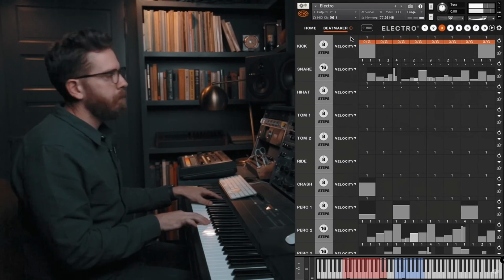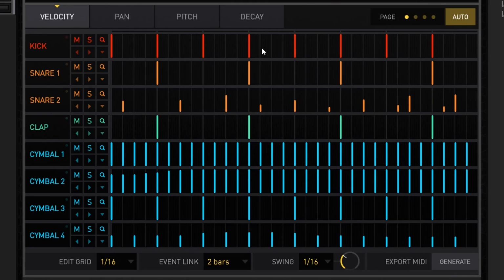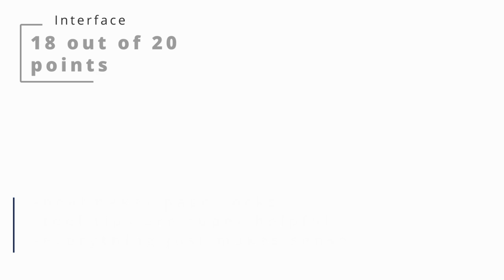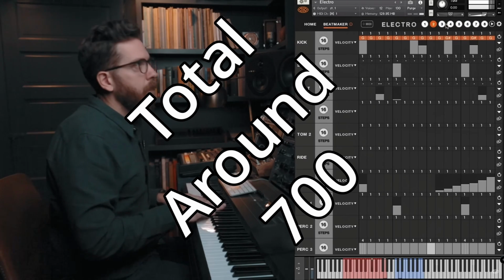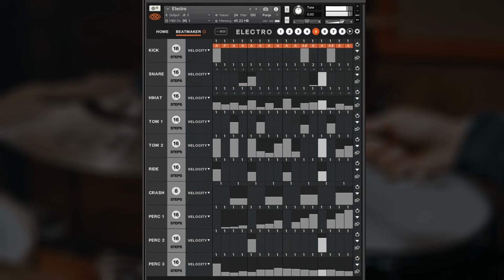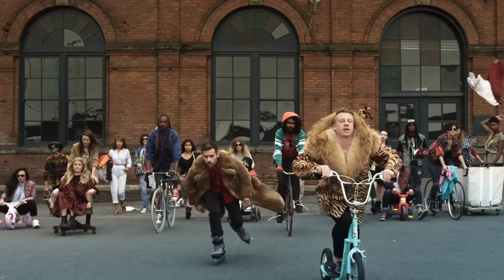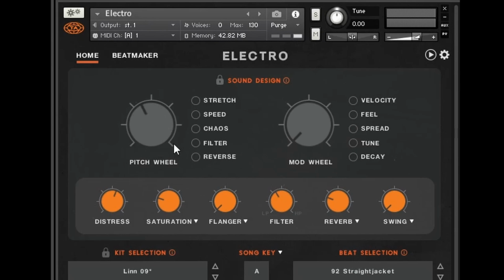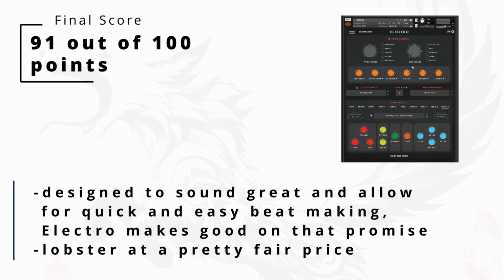Teletone Audio Electro - Full Review + Lobster!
What does lobster have to do with a drum machine?  You'll find out when we take a deep dive on Teletone Audio's latest release.  Electro has some tricks up it's sleeve and takes analog drums to a new level.

0:00 Intro
1:29 Interface
3:34 Content
5:20 Sound Quality
5:43 Examples
7:01 Inspiration/Innovation
8:52 Sound Design
10:23 Suggestions
10:37 Final Verdict